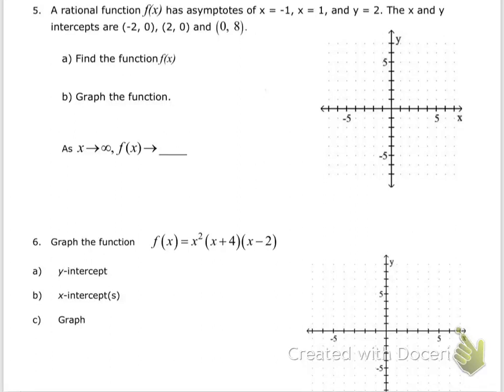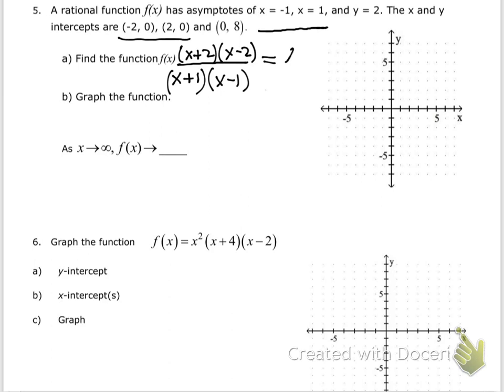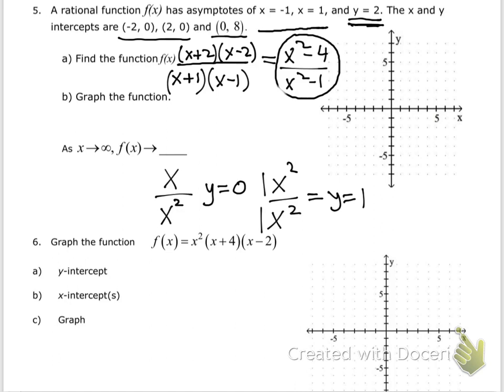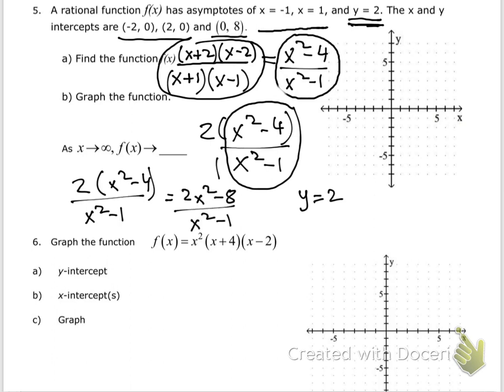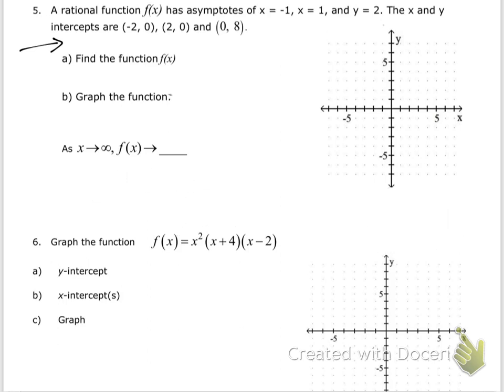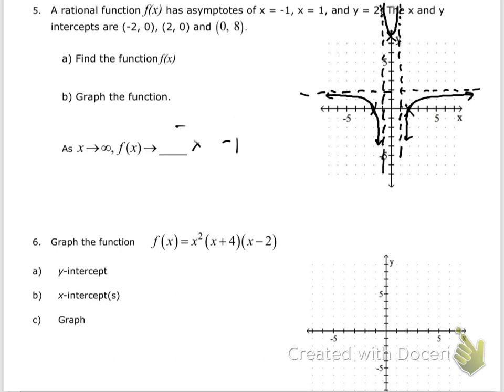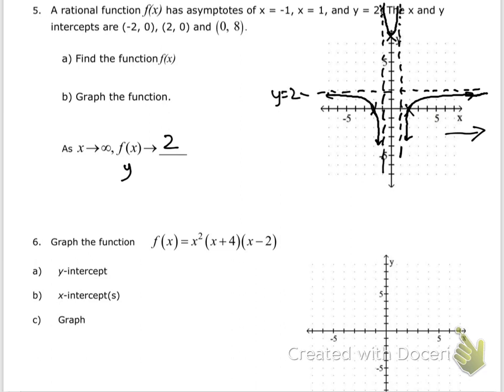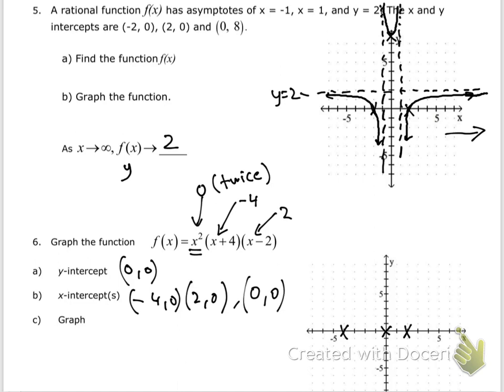121 final review 6